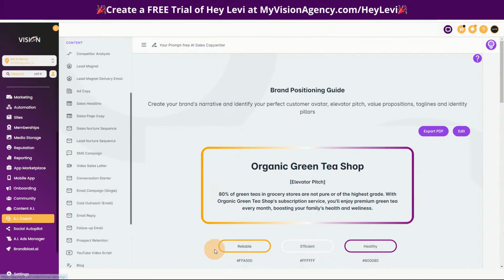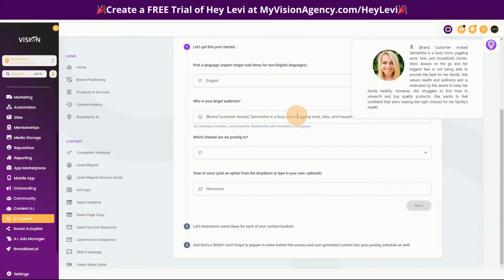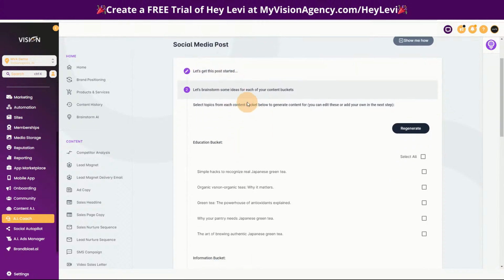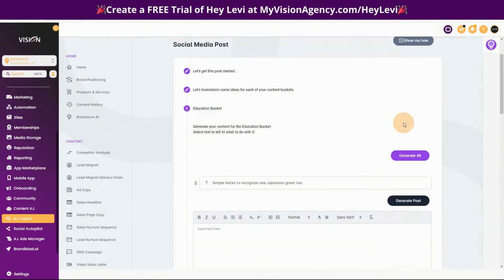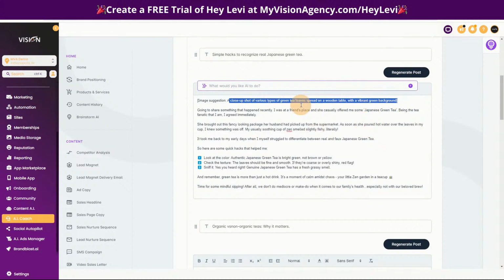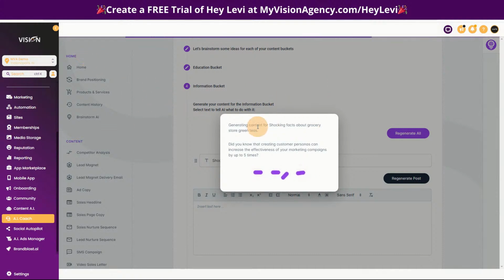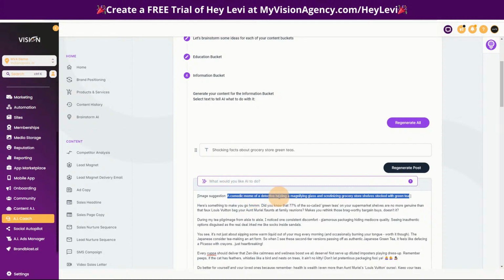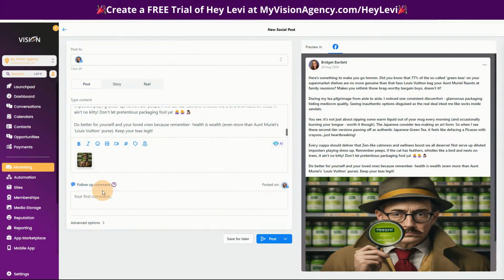Create Social Media Content with Hey Levi AI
Generate social media content fast with AI.

Today I'm showing you how to create social media content fast using Hey Levi. This tool is for HighLevel agencies, and it uses the brand profile you build inside your account to write on brand posts for any business.

I walk through a real example with an organic green tea shop we set up in an earlier training. First, I pick a language, a target audience, a channel like Facebook, Instagram, or LinkedIn, and a tone of voice. Then the AI generates content ideas grouped into buckets, like education, information, inspiration, and entertainment. You pick the buckets you want, and it writes full posts for each one, along with image suggestions you can use with an AI image tool.

I also show you how to generate an AI image right inside the tool, then send the finished post straight to the social media planner so you can schedule it for Facebook, Instagram, LinkedIn, TikTok, or YouTube. You can even set a first comment to go out with the post, which helps when you want to share a link without hurting your reach.

This is a huge time saver if you run a HighLevel agency and want to give your clients an easy way to create content for their own brand, without them ever touching ChatGPT or writing a single post from scratch.

⏱️ Chapters:
00:00 What Hey Levi Does for HighLevel
02:03 Setting Up Your Product Profile
04:44 Brainstorming Content Buckets
08:49 Regenerating and Editing Posts
10:53 Creating Posts for Facebook
14:15 Publishing to Your Social Accounts

💬 Drop a comment: Would you rather let AI write your social media posts, or do you still like writing them yourself?